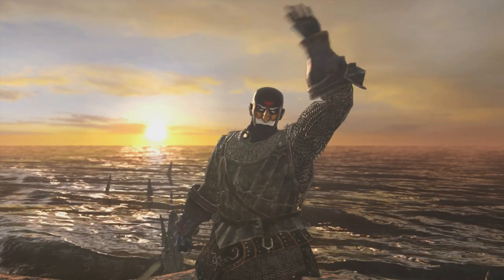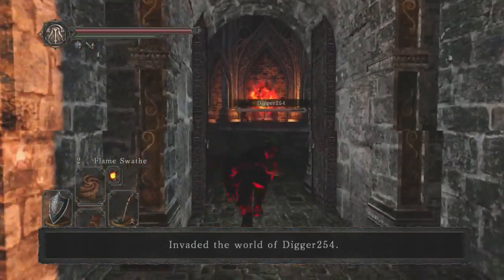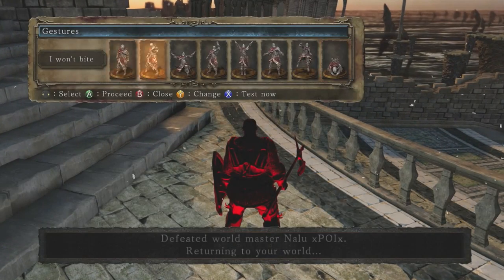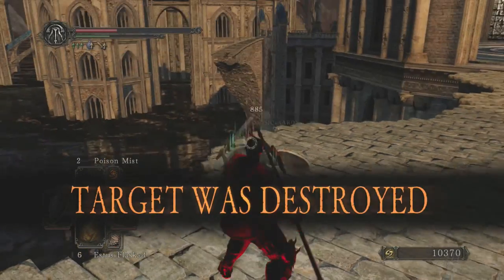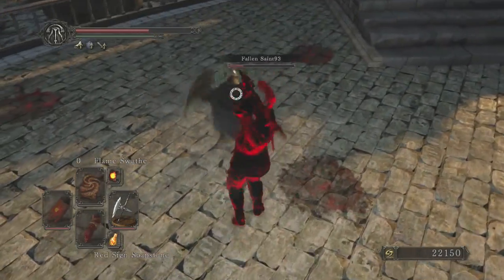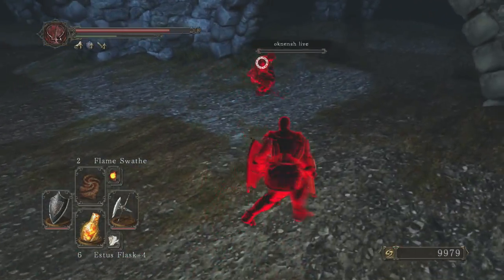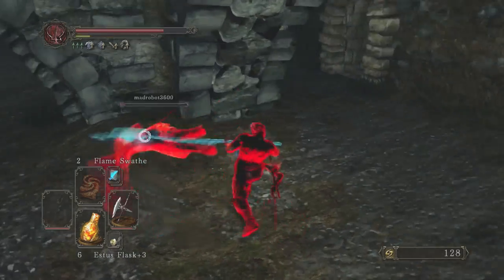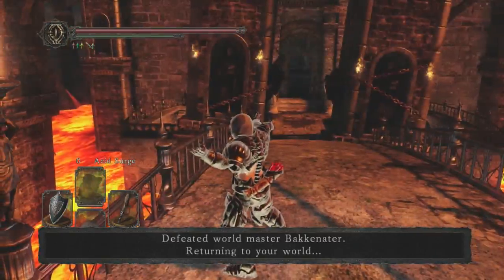Dark Souls 2 PvP: Mundane build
Thanks for checking out my video! Doing some PvP in Ds2 with my mundane build.

Noted equipment: Handmaidens Ladle, Broken Thief sword, Varangian sword, Dragonriders Halberd
Stats are all 18.

Music in this video was all done by myself. Track list as follows
Majula Theme remix
It's Not a Condo It's a Condominium(featuring Dave Ricco)
Epic
Who's Needs are These?
Atrophy